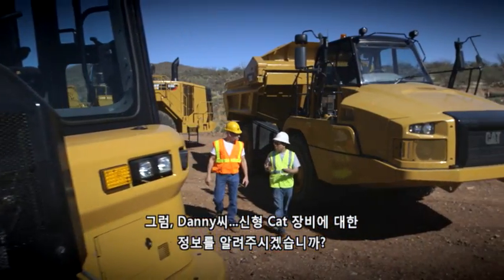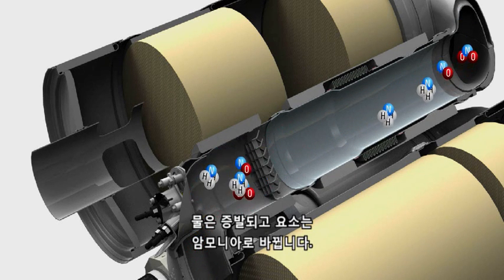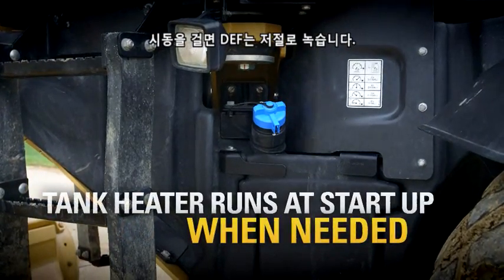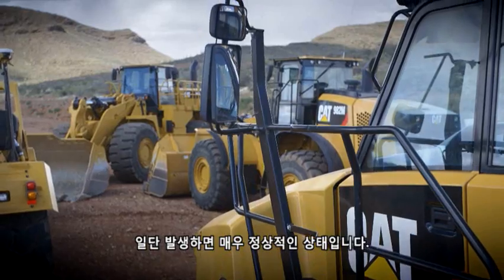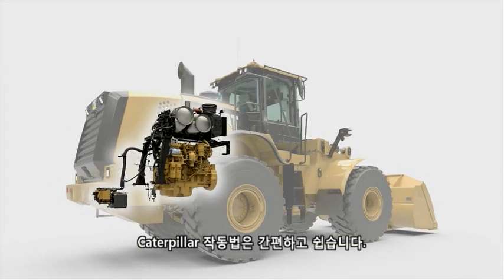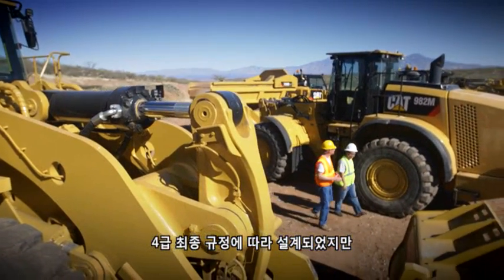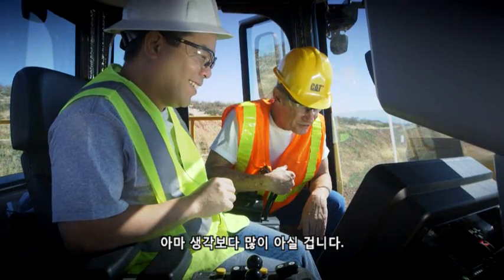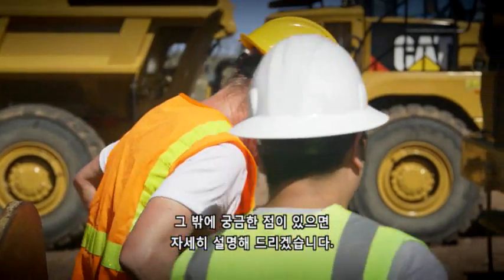Cat® Tier 4 Final | 전체 개요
동영상에서는 Cat® Tier 4 Final 제품에 적용된 기술의 포괄적인 검토에 대해 다룹니다. 보다 자세한 정보는 특정 장비별 작동 및 정비 매뉴얼을 참조하시기 바랍니다.